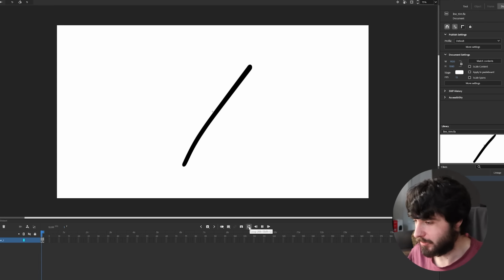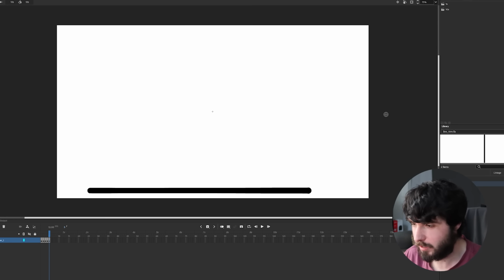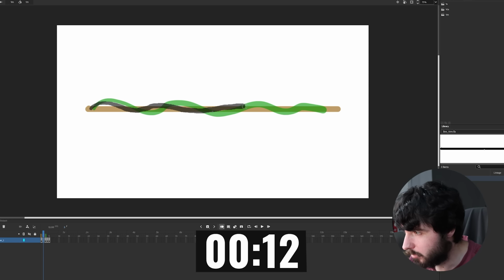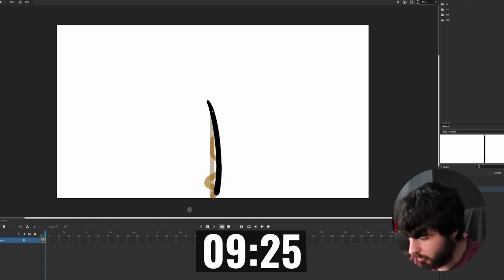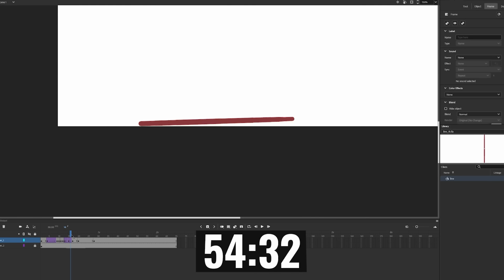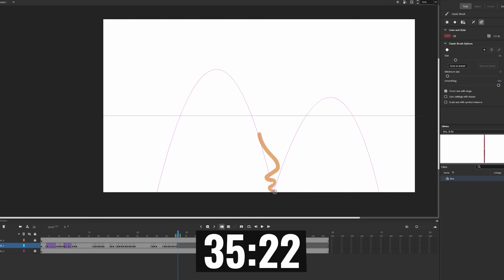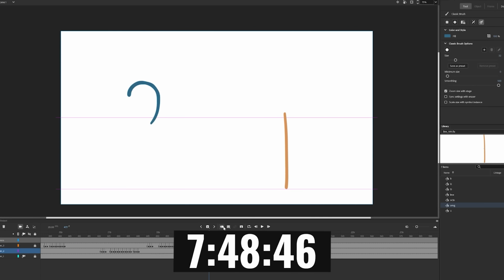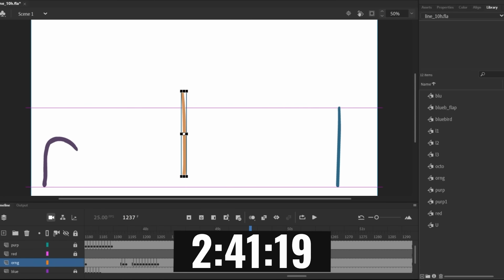Animating a LINE in 10 Seconds vs 10 Hours